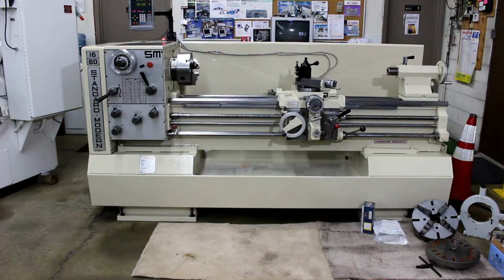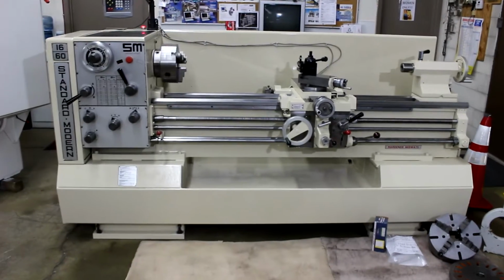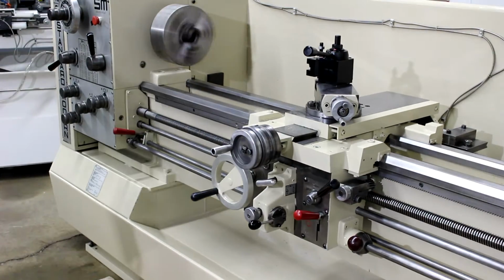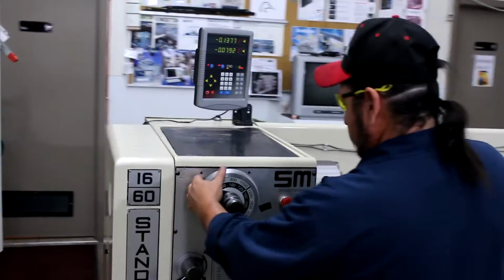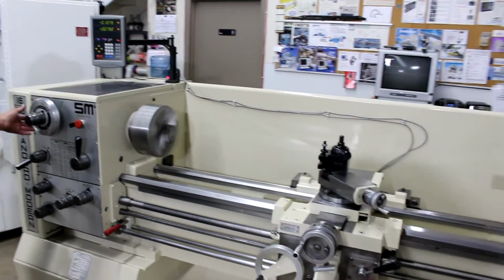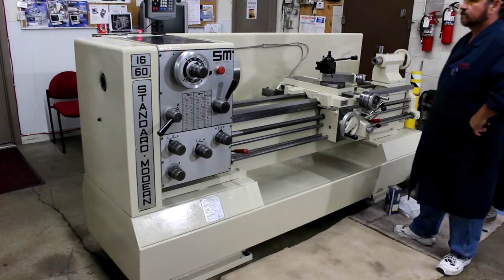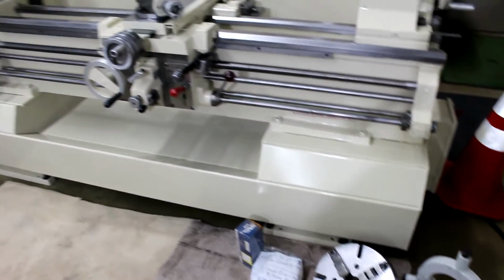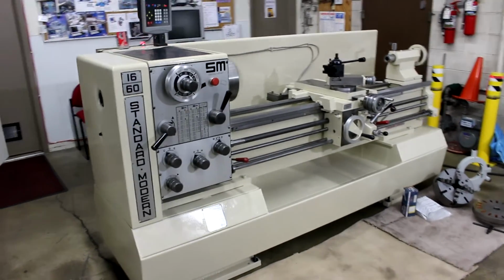Standard Modern 16-60 Engine Lathe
This machine has been sold. Please call for similar models.

We are pleased to offer, subject to prior sale and our conditions of sale, the following for your consideration:                                 Low Hour Usage- From Aero Toolroom
Pre-Owned Standard Modern Engine Lathe
Model:  16-60                Serial No:  9558

General specifications are approximate and are subject to verification.

Swing over bed:  17”
Swing over slide:         8 ¾”
Max center distance: 60”
Spindle nose:  D1-6
Spindle bore:           2”
Spindle speeds:   18 Changes from 40 to 2000 RPM
Tailstock Taper:          #4 MT
Width of bed:                 11”
Threads:           38 Changes 2 to 72 TPI
Threads in Metric: 35 Changes .2 to 14 MM
Feeds:           20 Changes .0015 to .053 IPR
Feeds in Metric:  20 Changes .04 to 1.35 MM
Main motor:          7.5 HP
Electricals:          220/440
Approx. Dimensions: 108” L x 48” W x 60”H

Complete with:

• Newall C80 2 Axis DRO
• 12” 4 Jaw H.D. Chuck
• 10” 3 Jaw Chuck
• 12” Face Plate, T Slotted
• QC CXA Toolpost w/ 5 Holders
• Drill Chuck, Keyed
• Live Center
•  Hardened Ways
• Taper Attachment
• Coolant Pump
• Machine Light
• Chip Pan

Condition: Very Fine Tool, 99% of New!

Inventory No:  6811